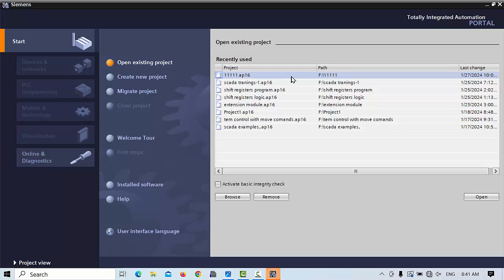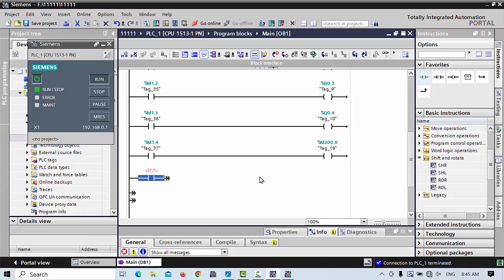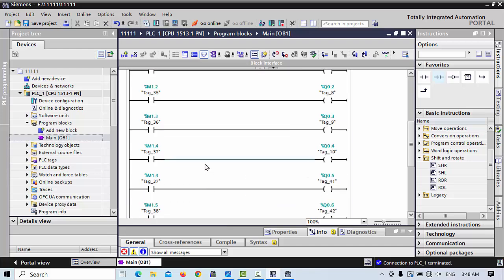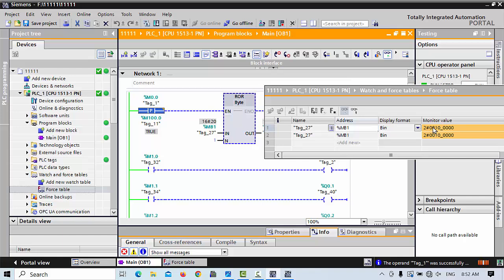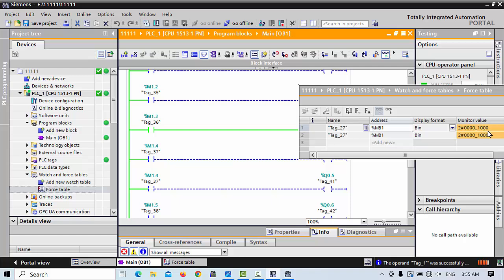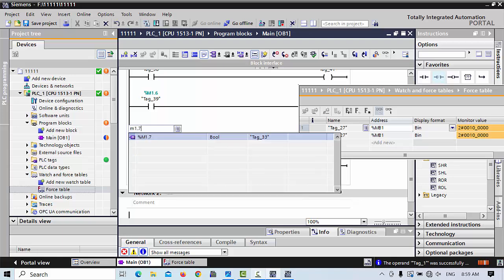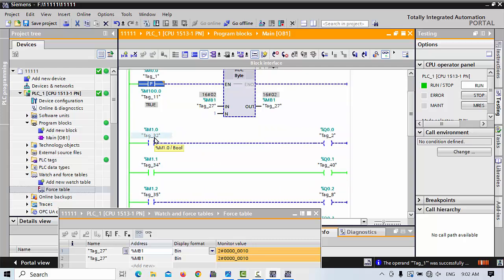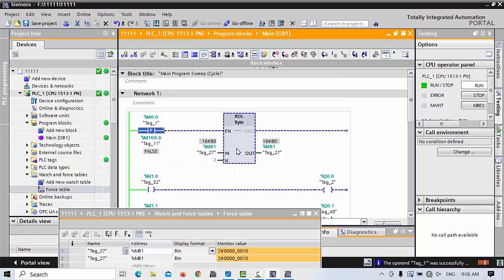Mastering Bit Logic: A Guide to ROR & LOR in Siemens S7-1500 PLC (TIA Portal)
Dive deep into bit-level data manipulation with Parveen Automations! This comprehensive guide is designed for a global audience of engineers, technicians, and students looking to enhance their Siemens PLC programming skills.

In this detailed tutorial, we explore the powerful Rotate Right (ROR) and Rotate Left (LOR) instructions for the Siemens S7-1500 PLC platform using TIA Portal V16. You will learn not just the theory but also the practical application of these essential commands for complex logic and efficient data handling in industrial automation projects.

What this guide covers:
► A clear explanation of the ROR (Rotate Right) instruction.
► A step-by-step breakdown of the LOR (Rotate Left) instruction.
► Practical examples of how to implement these commands in a Ladder Logic (LAD) program.
► Monitoring the bit-shifting results in real-time within the TIA Portal environment.

This video is perfect for anyone wanting to move beyond basic PLC programming and master advanced data manipulation techniques. Whether you are working on a new project or studying for your next qualification, this is a key skill for your automation toolkit.

The programming logic and examples presented in this video are for educational and simulation purposes only. Before implementing any code on live industrial equipment, a comprehensive risk assessment must be performed. Always adhere to site-specific safety protocols, lockout/tagout (LOTO) procedures, and the machine manufacturer's operational guidelines. Incorrectly applied automation logic can result in unexpected machine behavior, equipment damage, or serious injury.